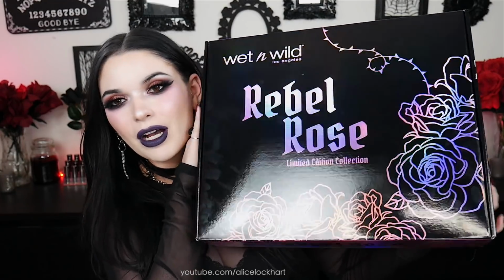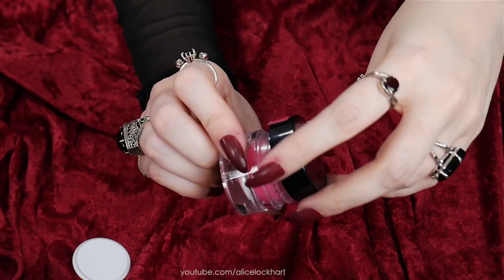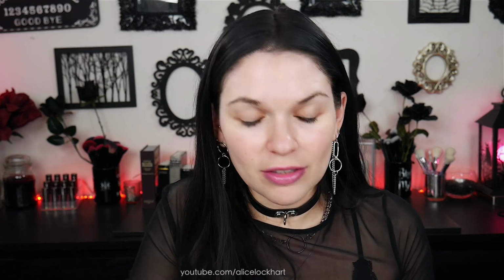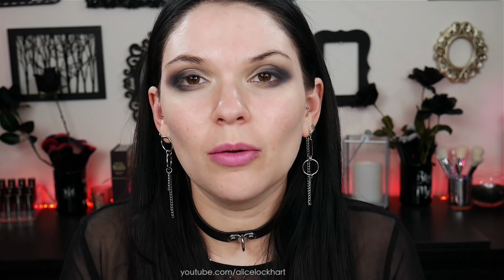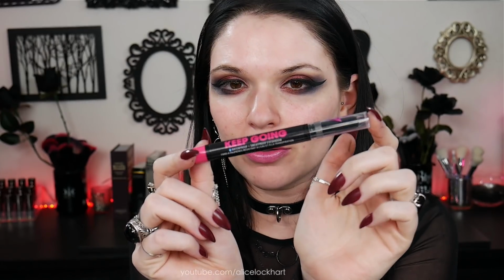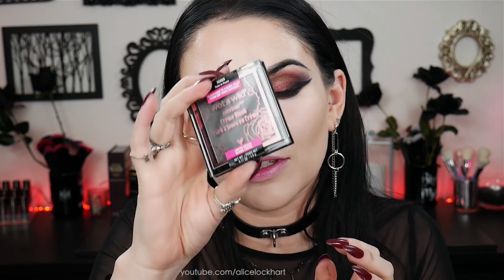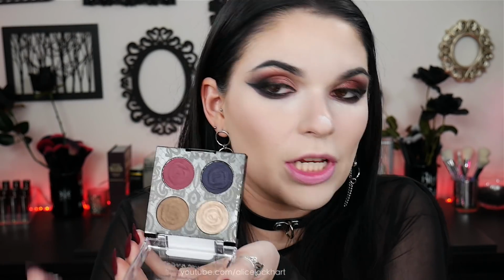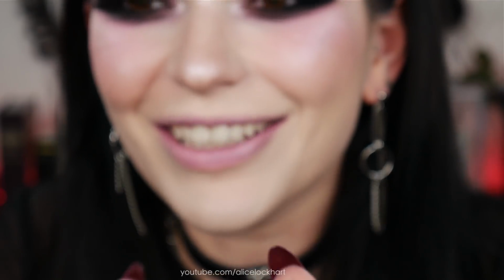Wet N Wild "Rebel Rose" Collection Tutorial & Review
Testing Wet N Wild's new "REBEL ROSE" Collection!!

Alright gang! It's pretty obvious based on the title ain't it? We're going to be doing an unboxing & first impressions review of the new limited edition "Rebel Rose" collection from Wet N Wild.

I'm really into the aesthetic design of this entire collection!!! It reminds me of KVD packaging, which I'm not mad at!! It's about time some cute alternative makeup is available at the drug store and NOT just for Halloween! amiright???

Anyway let's test this shiz out and see what's good!!

0:00 Mandatory narcissistic montage
2:08 Deetz about the collection
3:16 Products & Pricing
6:21 Color changing lip jelly
7:50 Eye Palettes & eye brush
14:54 Primer, oil & face brush
17:44 Color changing blush
22:41 Lip scrub
23:19 Lip swatches
24:42 Final thoughts

📱LET'S BE INTERNET BESTIES! 📱

P R O D U C T S used/mentioned

+ Rebel Rose PR Box

+ Rebel Rose Skincare PR Box

+ Rebel Rose Makeup PR Box

- EYES -
REBEL ROSE COLOR ICON EYESHADOW QUAD:
LaColors Eyeliner
WnW Keep going eyeshadow stick

- BROWS -
KVD "Graphite" Superbrow

- SKIN -
Rebel Rose Toner
Rebel Rose Multi-Use Oil
Rebel Rose Primer Serum

- FACE -
Rebel Rose Creme Blush

- LIPS -
Rebel Rose Perfect Pout Jelly Balm
Rebel Rose Perfect Pout Lip Scrub
Rebel Rose High-Shine Liquid Lipstick
Rebel Rose Matte Lipstick

- BRUSHES -
Rebel Rose Makeup Brush Kit
Rebel Rose Brush- Eyeshadow Brush
Rebel Rose Brush- Blush Brush

💸DISCOUNT C O D E S 💸
✖️ ATOMIC MAKEUP (best vegan liquid lipsticks)
-- Save 15% with $ code: ALICE

✖️ SIGMA Beauty (pro makeup & brushes)
-- Save 10% with $ code: ALICEL

✖️ PROFUSION Cosmetics (bomb affordable makeup)
-- Save 20% with $ code: ALICE20

Filming camera

Best black hair dye

🎁WISHLIST 🎁
Contribute to my channel; or just get me a lil' somethin' somthin' to open on my insta stories!